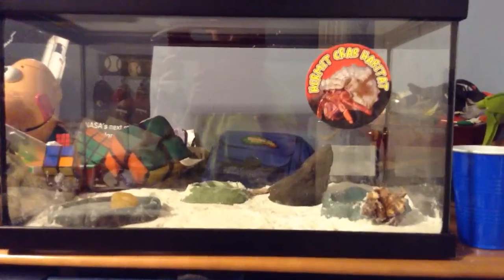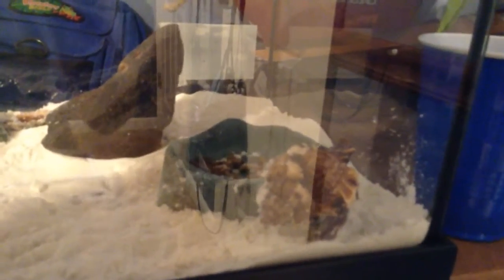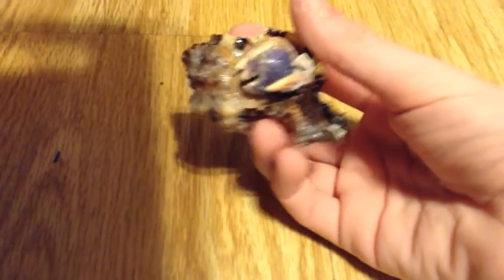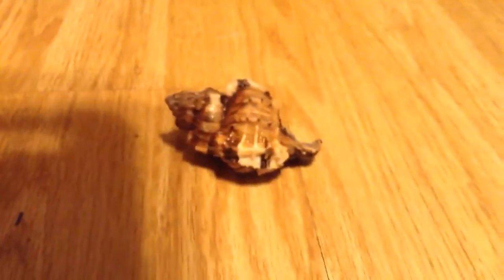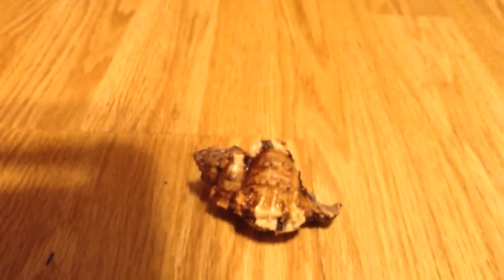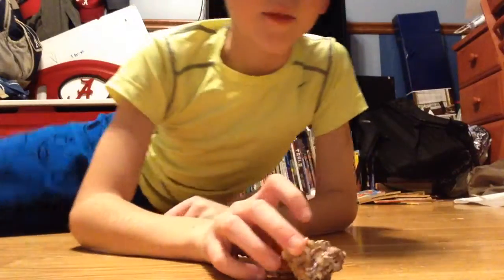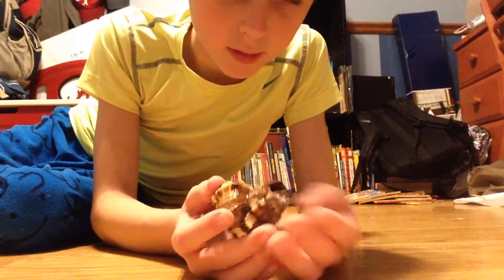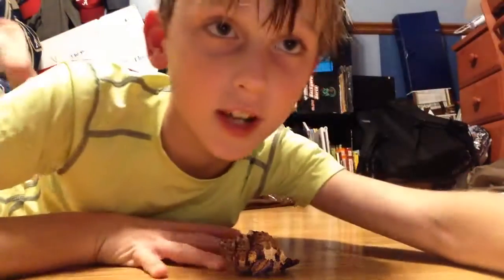My Crab [Dirty Harry]